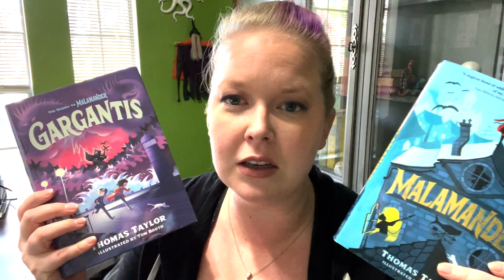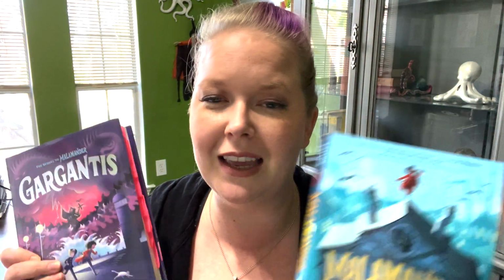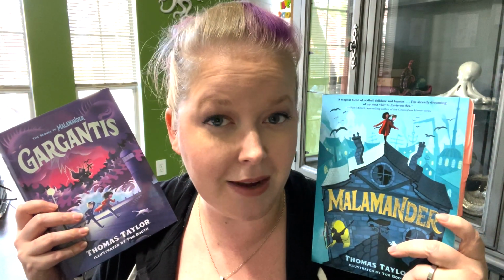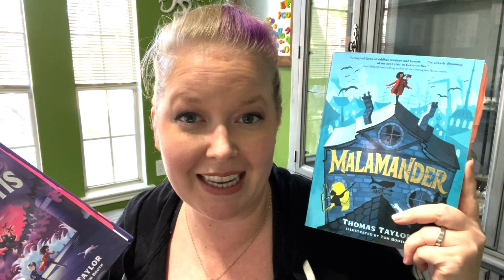Malamander and Gargantis Book Review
I told you that I've been reading kid books lately! Here is a quick review of some of the books I read last year! Malamander and Gargantis are books for marketed toward kids in the age range of 8-12. I'm obviously not in that age range, but did I like them? And if so, why?! Let's talk about them!

Want to get in on my monthly adult book club? Here's where you can get in on the fun!